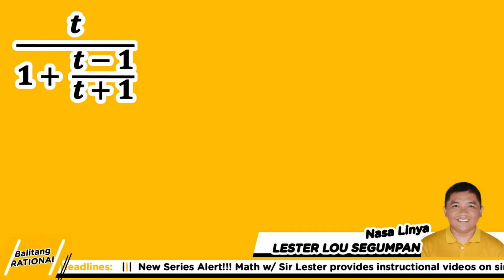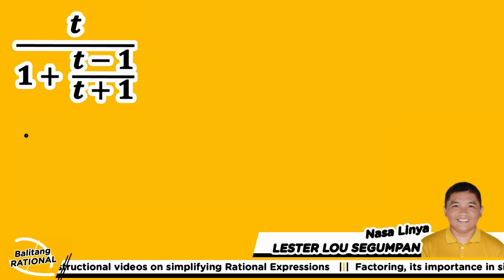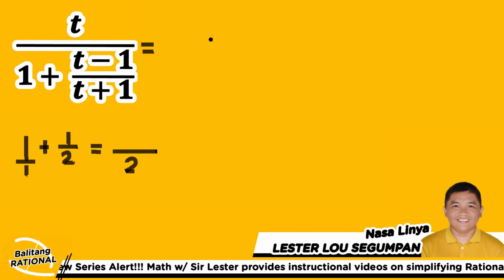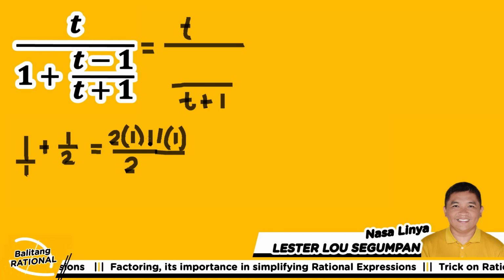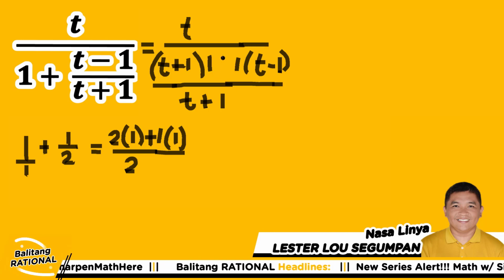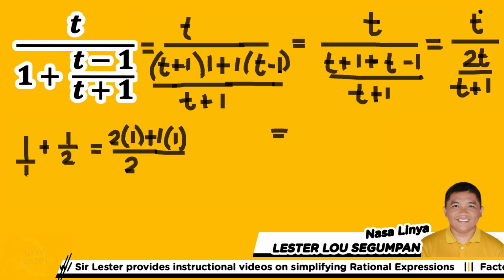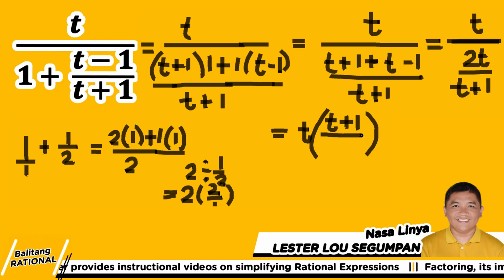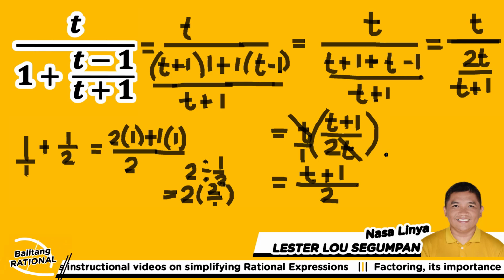Simplifying Nested or Complex RATIONAL Expressions_4 ||| Balitang RATIONAL Full Episode 32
This video reports a process of simplifying nested or complex Rational Expressions.

Credits to
1. MS PowerPoint for video production.
2. Camtasia 2019 for video editing.